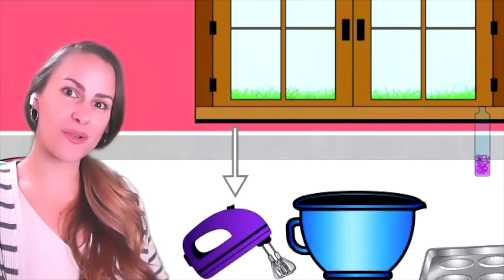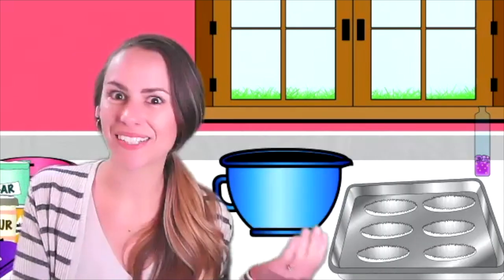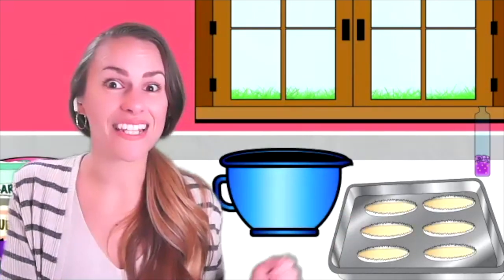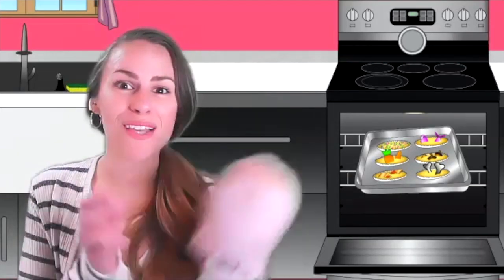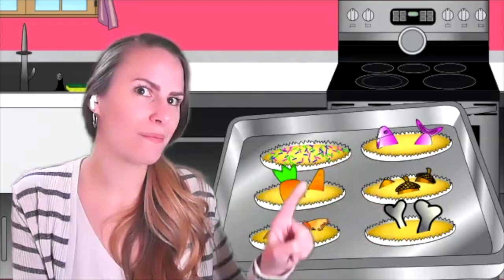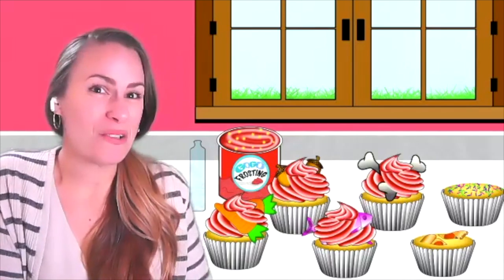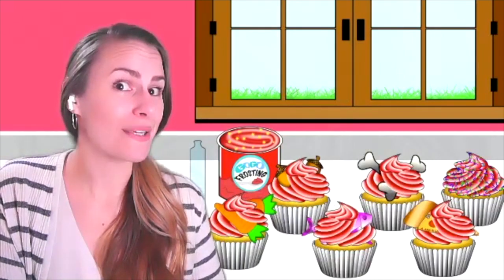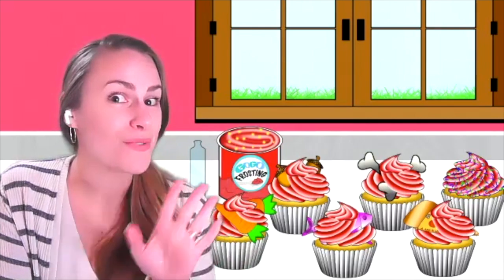Crazy Cupcakes: Speech Therapy Activity (use with Green Screen, Screen Share, Tablets & SMART Board)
Put your kids' baking and language skills to the test as you whip up a fresh batch of cupcakes— adding all the ingredients, cracking eggs and pouring and mixing! Oh yeah, and don’t forget the secret ingredient. When the batter is complete, sit back and watch as the cupcakes transform in the oven right before your eyes. Your kids will have countless opportunities for speech and language as you try some things to fix them, describe the silly sweets, and try to determine who might eat such crazy cupcakes. You may get a special visit from some friends who are interested!

How to use: GoGo activities are being utilized by SLPs for speech therapy sessions across a variety of delivery methods — online via green screen and screen share as well as face-to-face via tablets, computers and SMART Boards for individual and group sessions! Given the flexible nature of our digital downloads, each activity provides a largely adaptable single-resource adventure for use across your entire caseload.